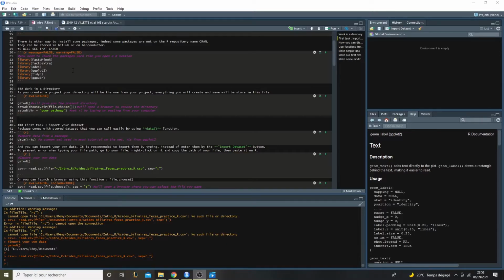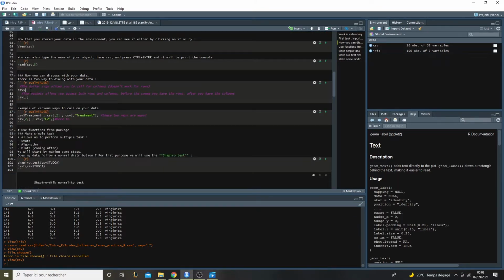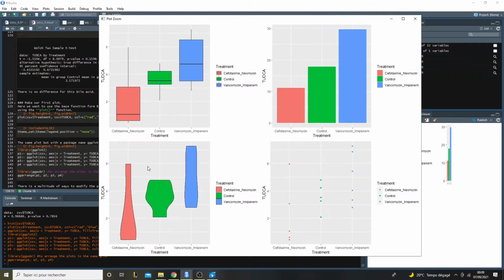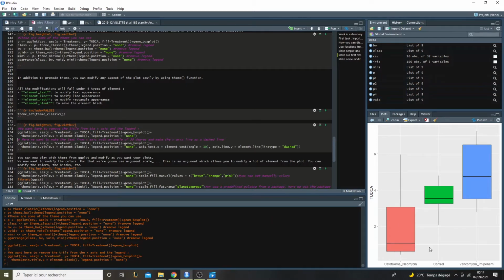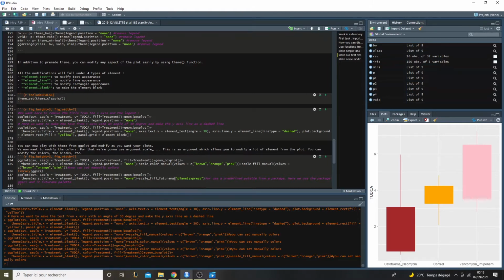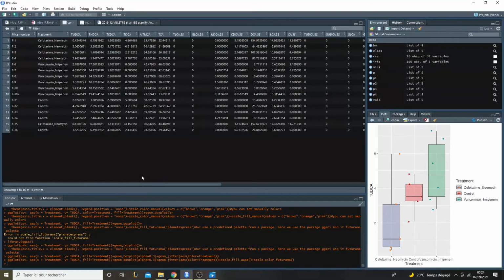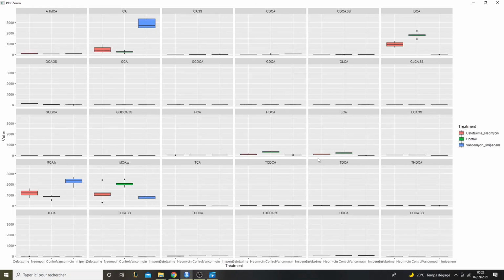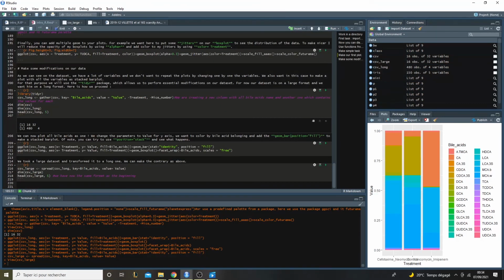Basic of GGPLOT2 and dataset pivoting to modelize your data.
Learn here the first steps to modelize your data in graphics and manipulate your dataset to fit your needs.